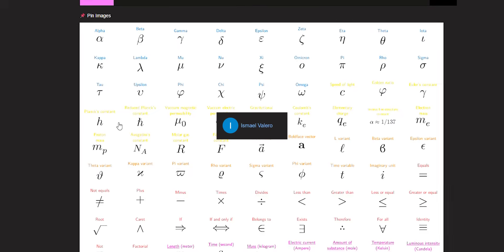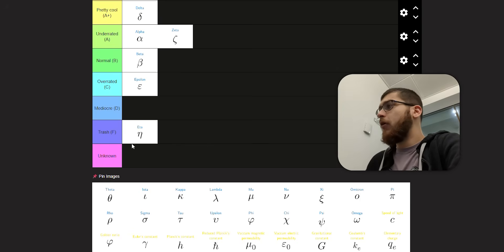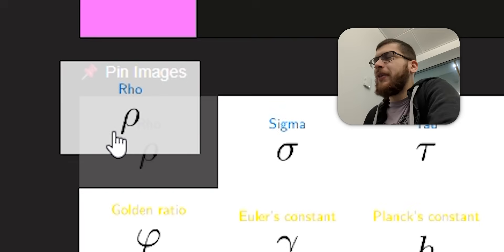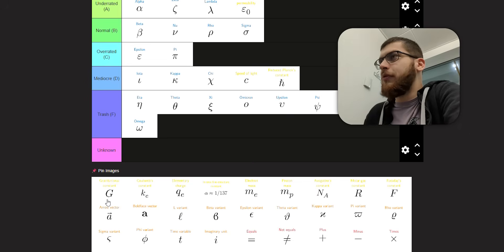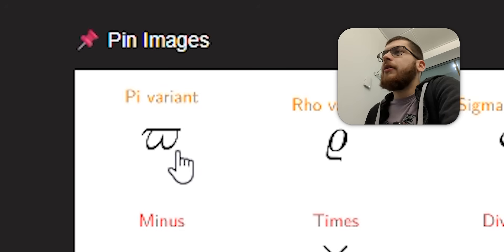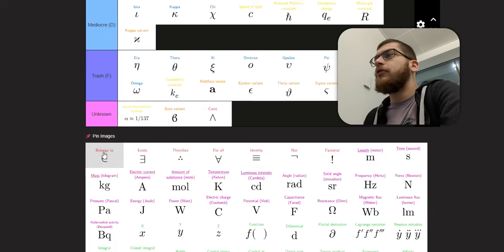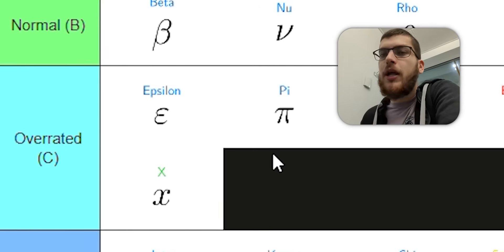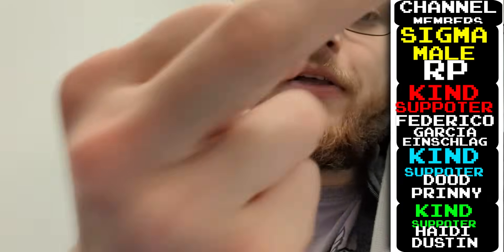Ranking Every Mathematical Symbol